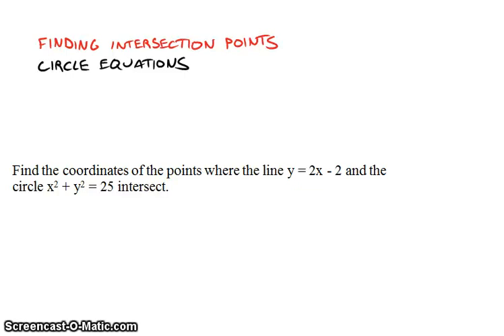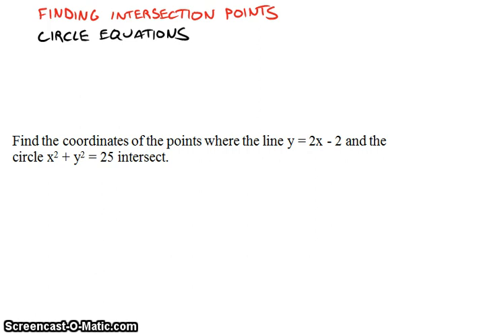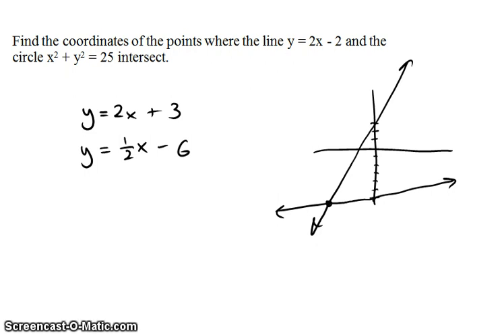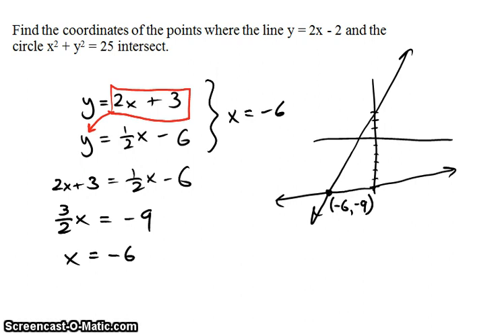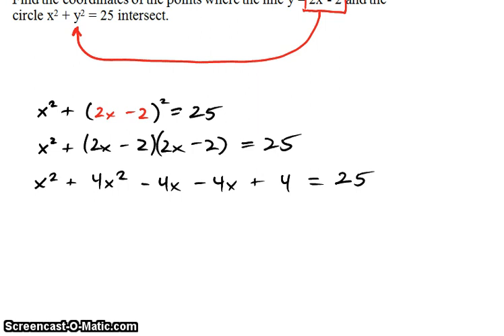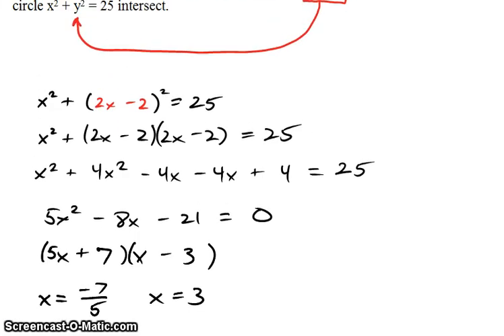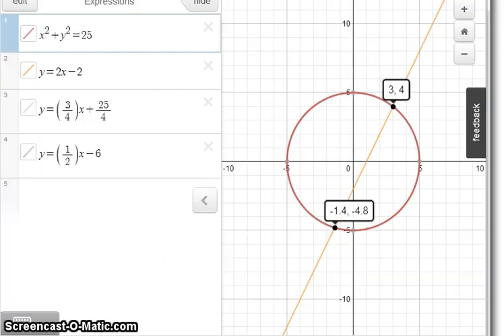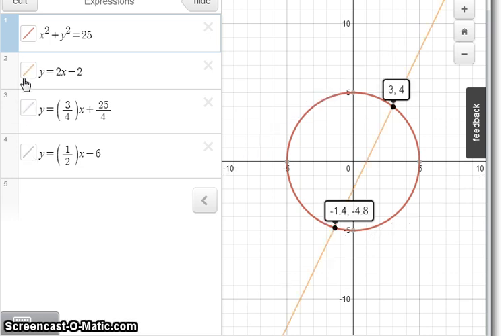6-2 intersections of circles and lines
We use algebra and the Desmos web graphing utility to determine the intersection points, or lack thereof, of lines and circles.